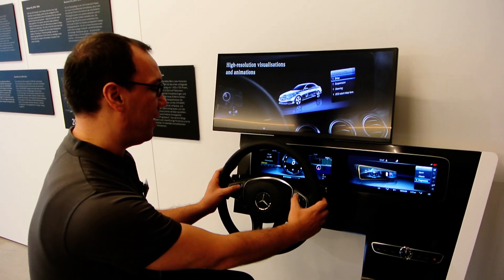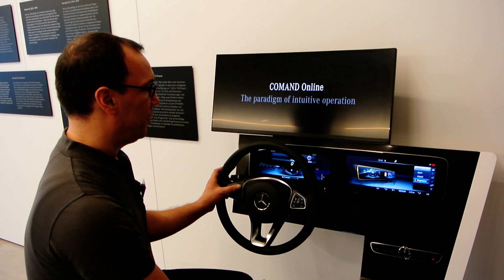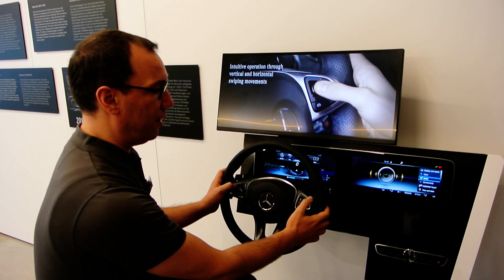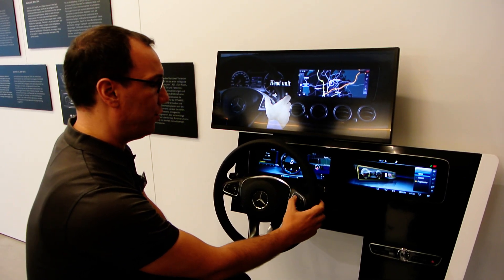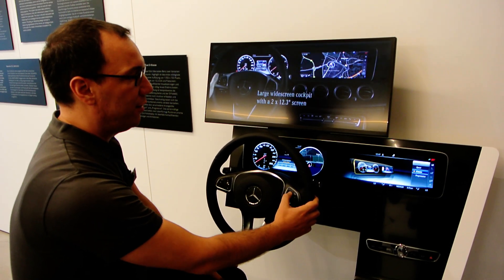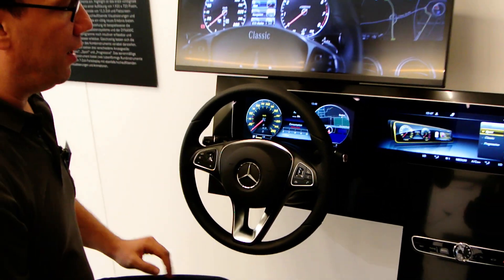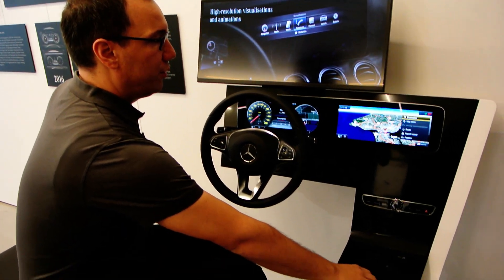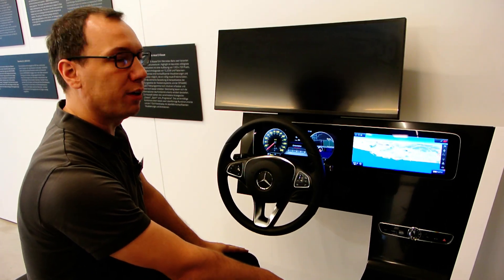Mercedes-Benz explains E-Class' steering wheel with Touch Control system.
The new E Class (W213) comes with the new two Touch Control interface on the steering wheel which allow the driver to control the infortainment system and instrument panel display by swiping them like soft keys of smartphones.